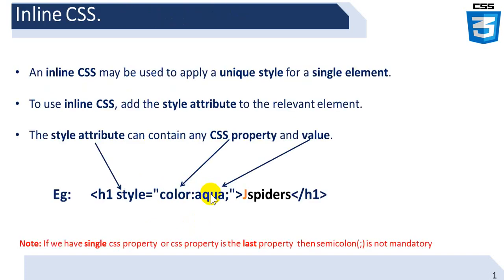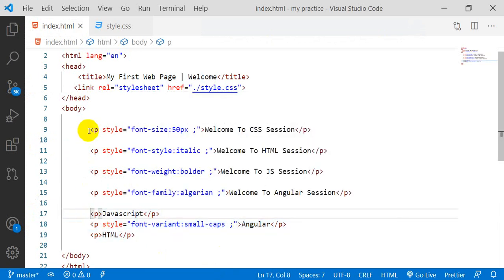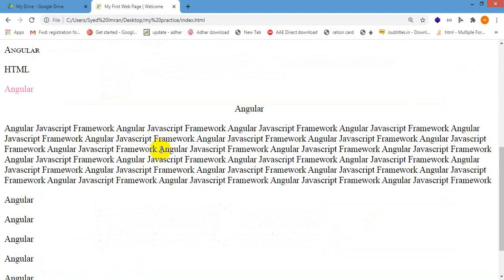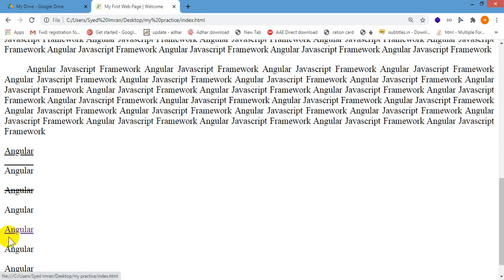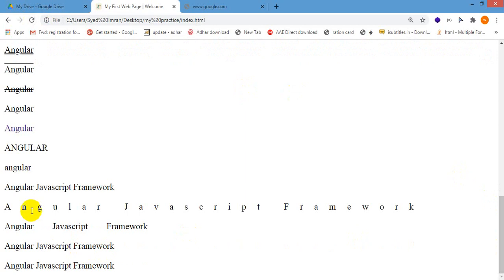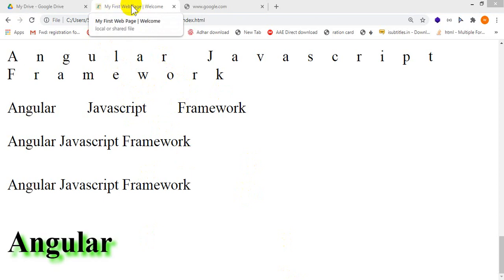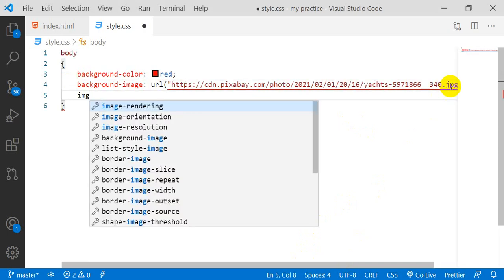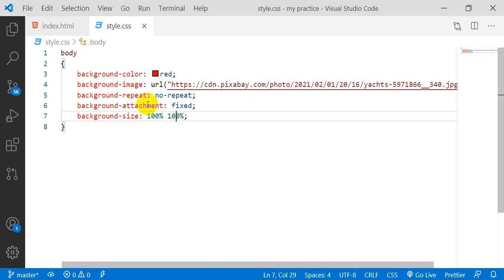part-2 html css